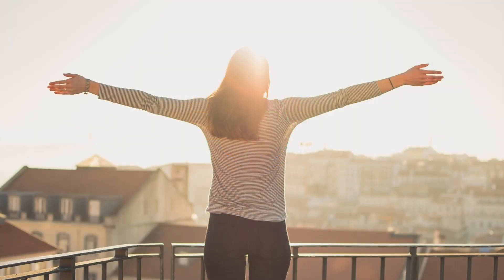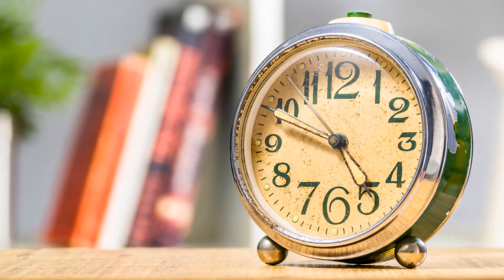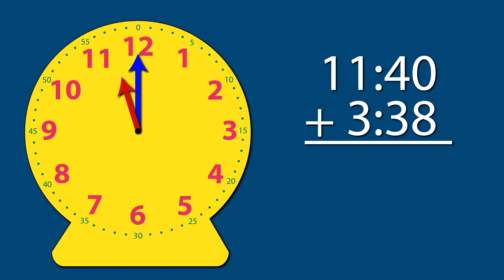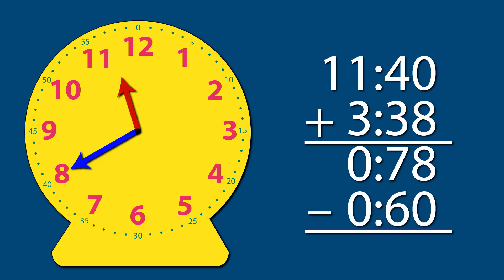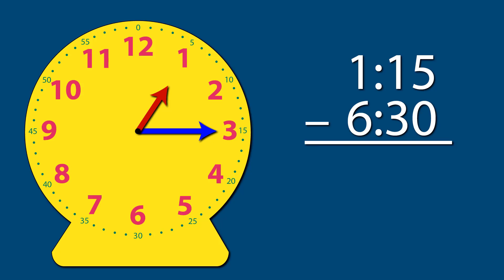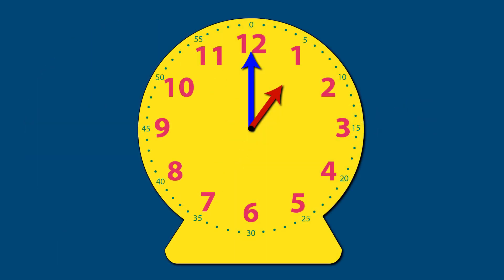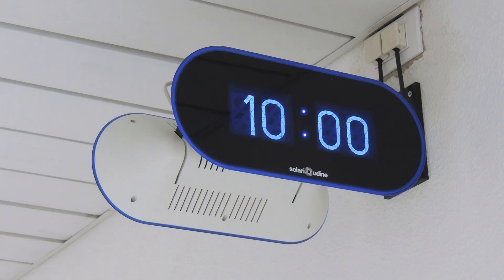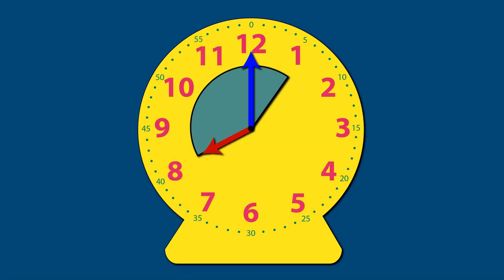Adding and Subtracting Time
3rd Grade Math: How to Add and Subtract Time

In today's math lesson, we're exploring the concept of adding and subtracting time. Understanding how to tell time and how to work with hours and minutes is an important skill that helps us manage our day and make plans.

In this video, we cover:

The basics of telling time using an analog clock
How to add and subtract hours and minutes
Tips for dealing with the unique aspects of time, like only having 60 minutes in an hour and 12 hours in each half of the day
Examples that show how to find out what time it will be after adding or subtracting time
How to calculate the amount of time that has passed between two points
Key Learning Points:

Learn how to read an analog clock and understand the difference between AM and PM
Practice adding and subtracting hours and minutes, and understand how the clock "resets" after 12 hours
Discover how to determine the time that has passed between two events
By the end of this lesson, you'll be more confident in your ability to manage and calculate time, whether you're figuring out what time it will be in the future or how much time has passed. Remember, you can watch this video as many times as you need to fully understand these concepts.